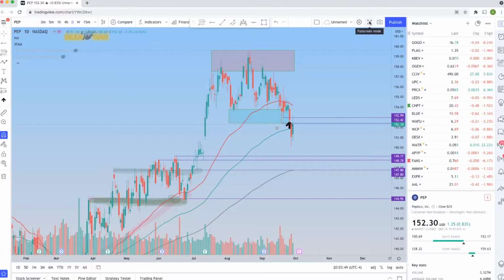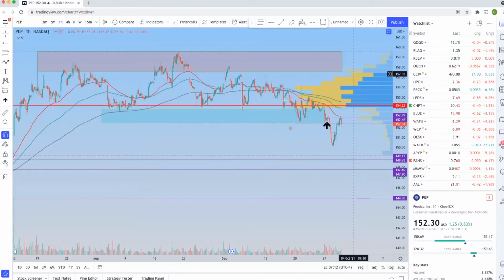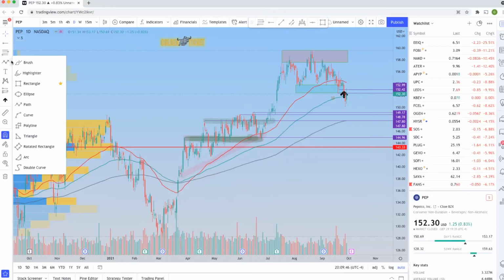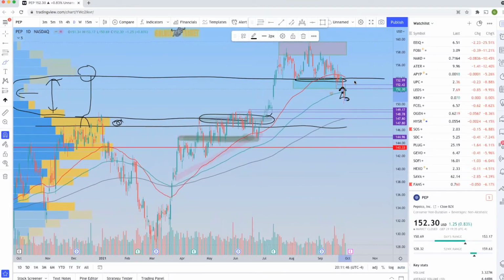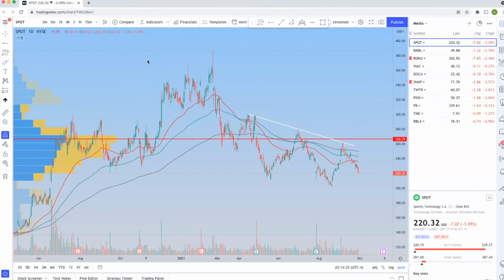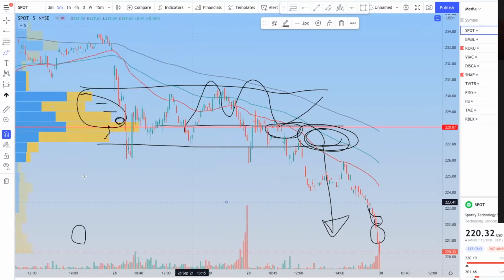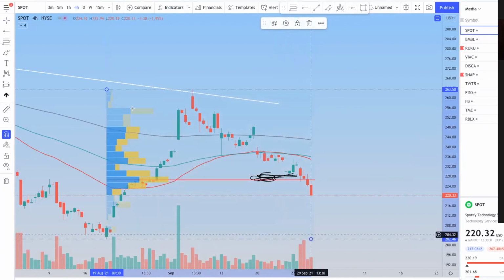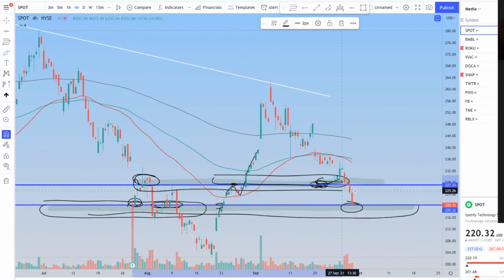How to use Volume Profile and Point of Control in TradingView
In this video, our master charter, Ash, explain how to use Volume Profile and Point of Control in TradingView to better analyze a stock prior to making a trading plan.

It's all FREE and we have nothing to sell you.
What we have is daily FREE LIVE TRADING and Weekly FREE Training ZOOM MEETINGS (usually Friday night at 8:00 pm EST).

1-on-1 Sessions
VIP SMS/Email Notifications